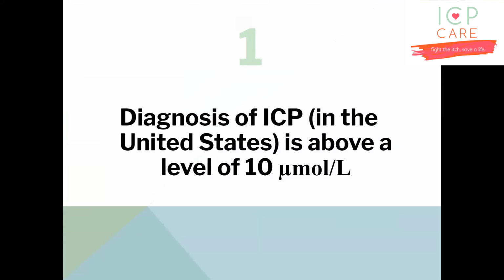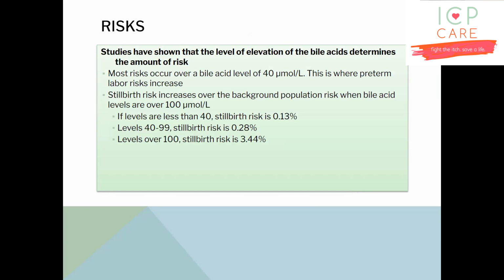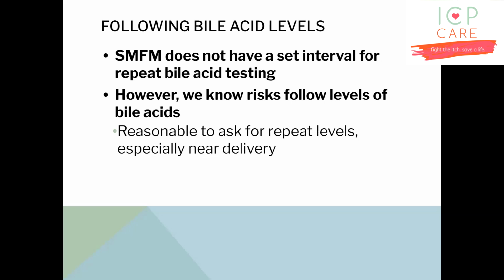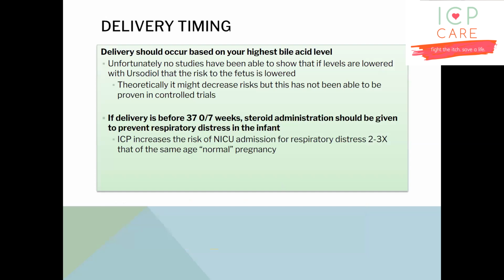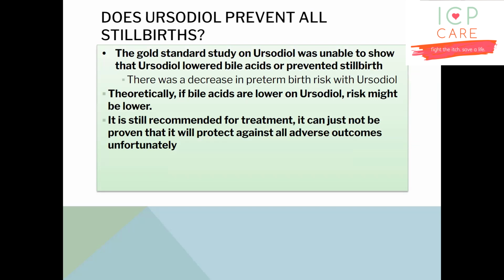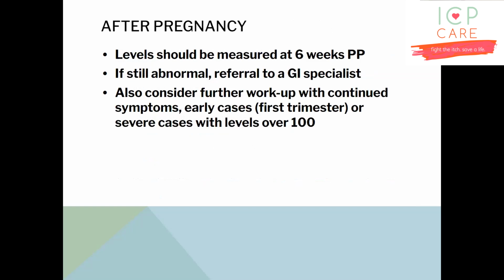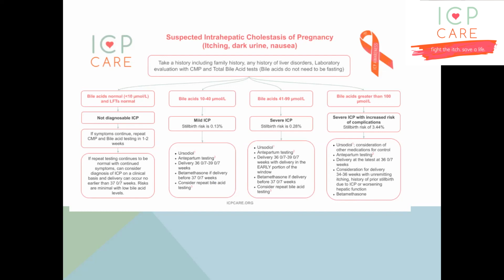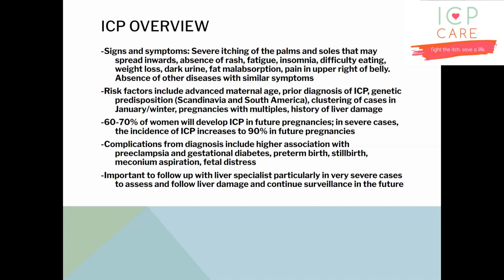Community convo 5 things to know about ICP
Our Community Conversation,  Five Main things to know about Cholestasis of Pregnancy, presented by ICP Care Ambassador.

Moderate to intense itching during pregnancy IS NOT NORMAL! Don't ignore the Itch. It is important to mention any and all concerns to your healthcare provider.

Fight the Itch. Save a Life.

For more evidence based information and support groups visit icpcare.org